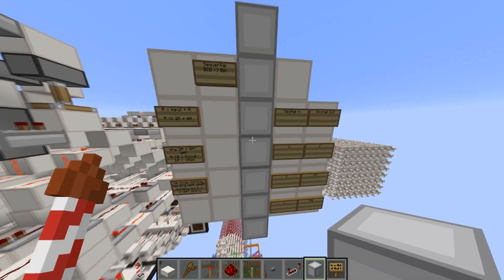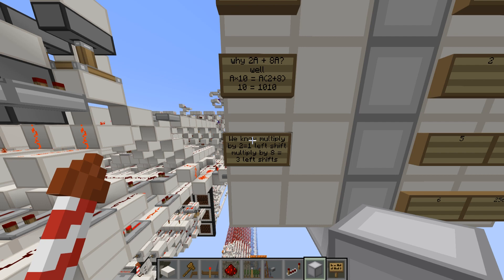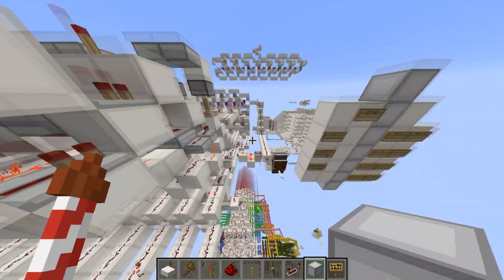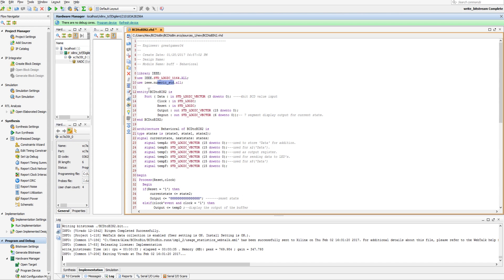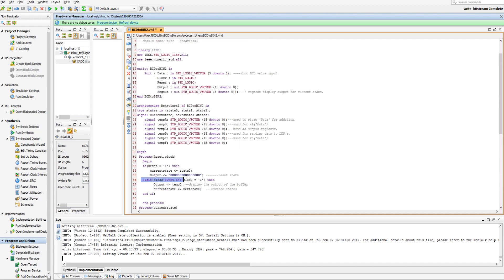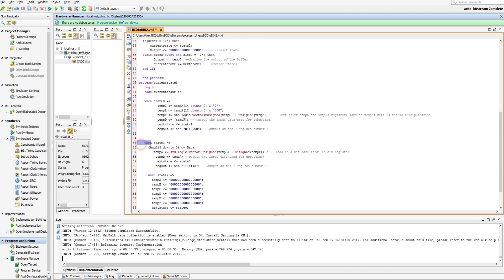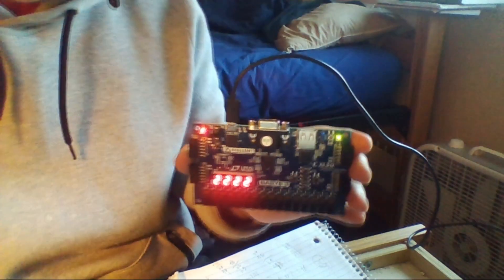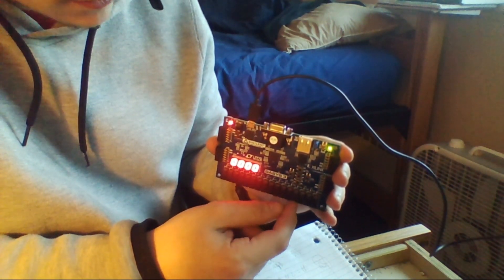BCD to Binary in MC, and VHDL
BCD to Binary input buffer in MC and VHDL -

Input : Output
2 : 2
5 : 25
6 : 256

thumbs up. :)